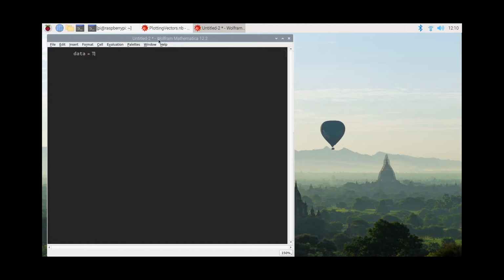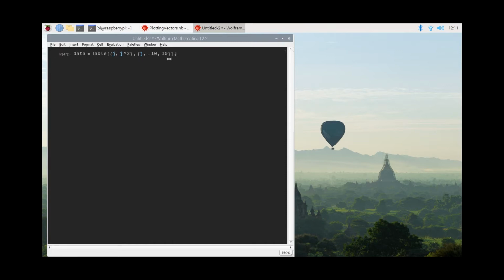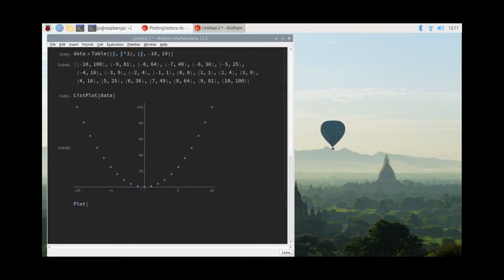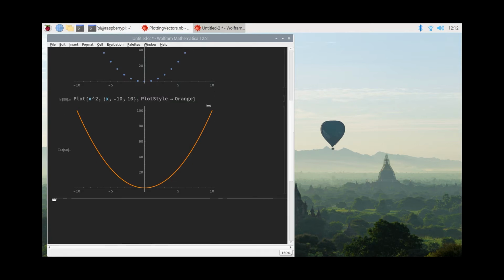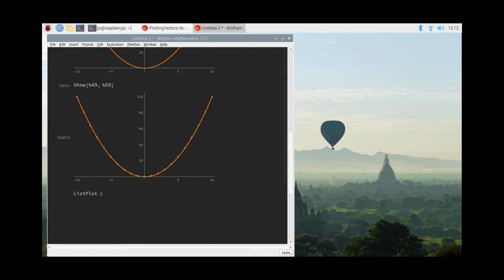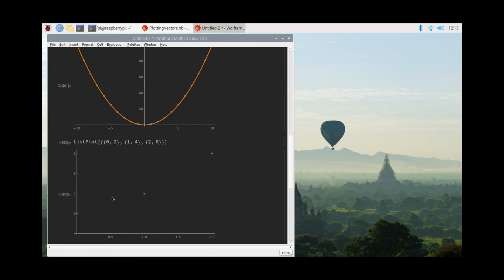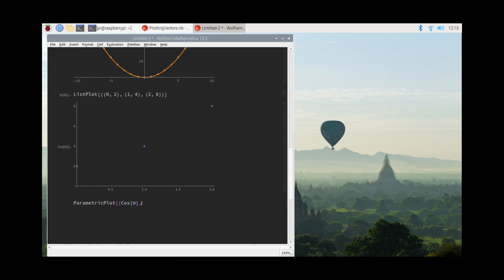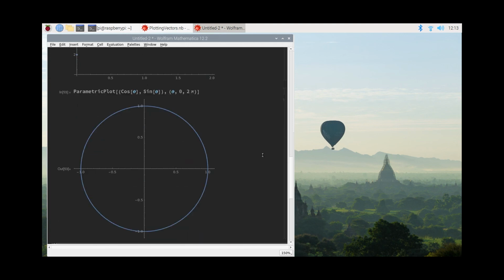Mathematica From Scratch: Plotting Data Points, using the Show Command and Parametric Plotting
Here we introduce Mathematica on the Raspberry Pi 400 (RPI 400) by plotting a list of data.  We use the show command to combine plots, and we introduce the Parametric Plot command.

Dr. Geoff Steeves is an Associate Teaching Professor in the Department of Physics and Astronomy at the University of Victoria.  Geoff is also a Commercial Pilot and Flight Instructor at the Victoria Flying Club and a member of the Global Faculty at the International Space University.